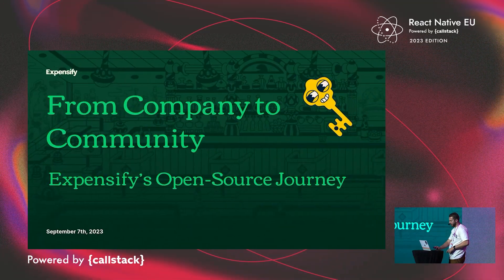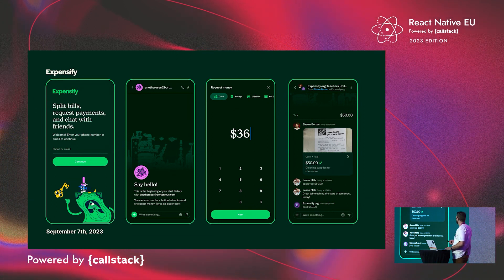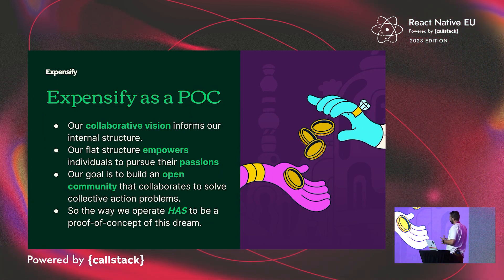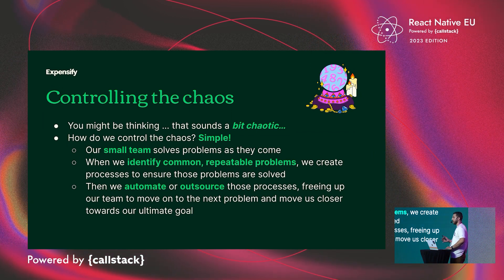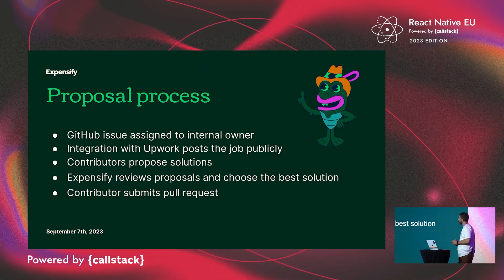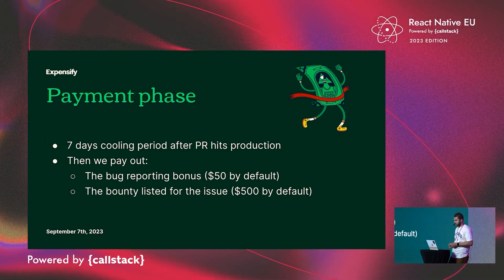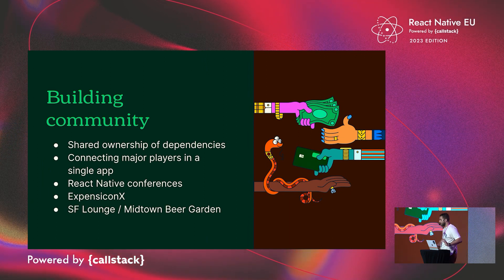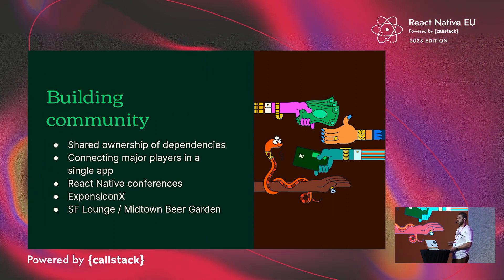How Expensify is Building Bridges with OSS and React Native - Rory Abraham | React Native EU 2023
Expensify's mission is to "Live Rich, Have Fun, Save the World", and at a high level that means building a community of people who come together to solve humanity’s urgent challenges. This guiding principle has informed the decision to rebuild Expensify's product as a next-gen collaboration tool, from the ground up with a fully open-source front-end. This approach gives us access to specialized talent, enables us to scale up our engineering capacity without expanding the internal team, and ultimately preserves Expensify's tight-knit culture, keeping us laser-focused on our long-term vision. In this speech, we'll take a tour of Expensify's open-source contribution program and demonstrate how the company engages a global network of contributors to build features, fix bugs, and ultimately build a better product. Our commitment to communal ownership of our dependencies, and the drive to build up the entire React Native community, ties into our long-term goal to build a community that empowers people to "Get Shit Done." We'll discuss in detail how the program works, including the various roles we’ve made available for external contributors, how they can get paid to contribute, and some lessons learned along the way. Join us as we explore how Expensify is building bridges with open-source and React Native, and how this approach aligns with our mission to make a positive impact on the world.

🗣 Speaker Bio
Rory Abraham is a Full Stack developer at Expensify, and he's helped build our open-source program since it's inception. He spends a huge portion of his time working with developers from all across the React Native community to help Expensify build their product and, importantly, to improve their dependencies.